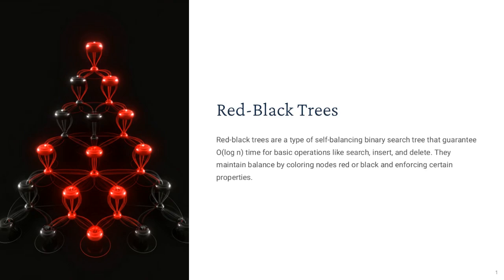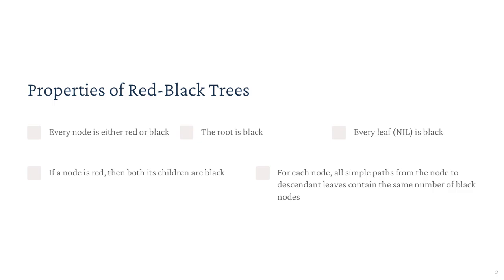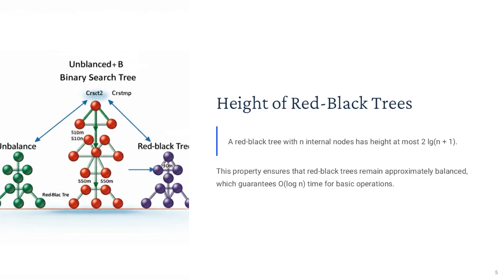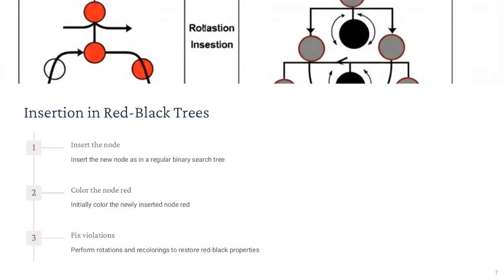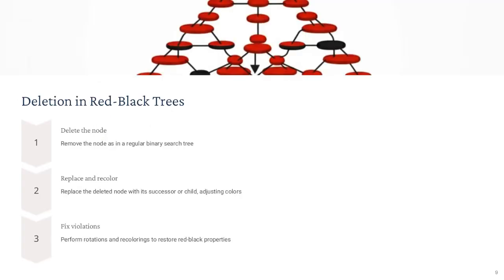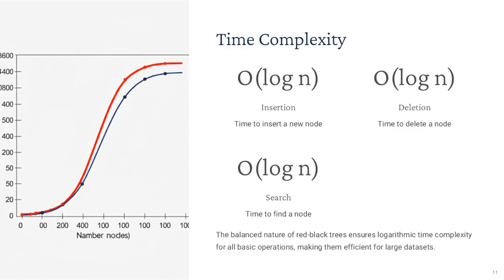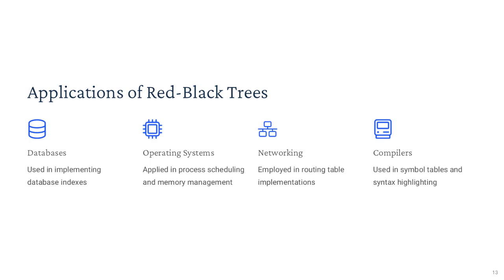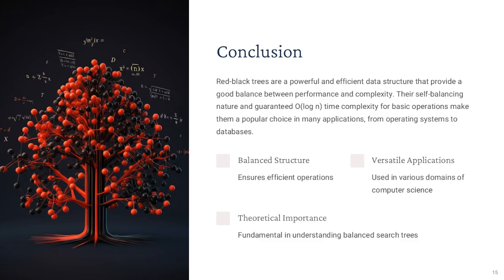Introduction to Algorithms 13 Red Black Trees